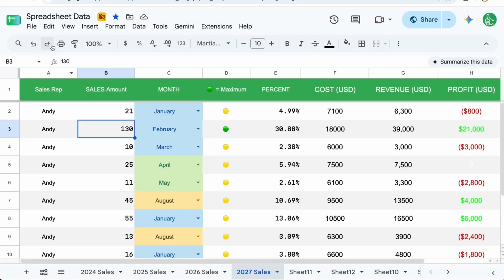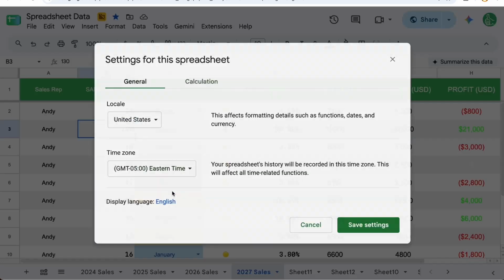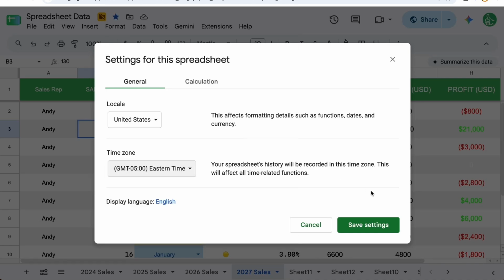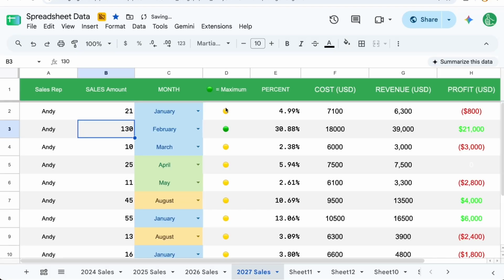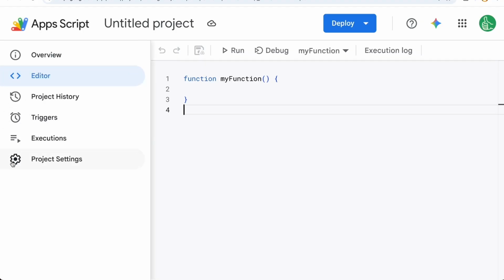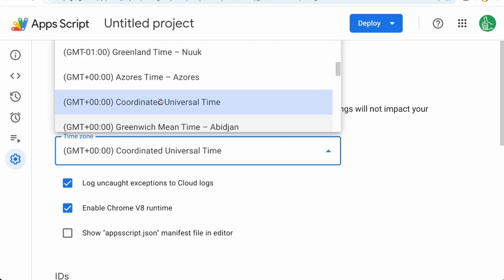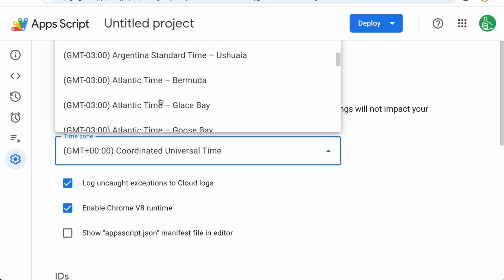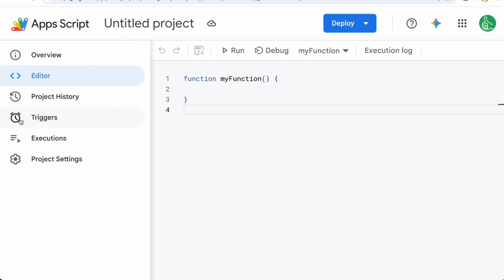Change This Setting Now! Google Sheets has More than 1 Timezone Setting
Fix Google Sheets Automations Running at the Wrong Time (Sheet vs Apps Script Time Zone)

The video explains that Google Sheets and Google Apps Script have separate time zone settings, which can cause automations and triggers to run at the wrong time. It shows how to set the spreadsheet’s time zone and locale via File, Settings, then highlights the less obvious setting in Extensions, Apps Script under Project Settings, where the Apps Script time zone must also be updated (for example, choosing a nearby city like New York for Eastern). After changing the Apps Script time zone, triggers should run at the intended time. The creator invites viewers to comment with questions for future videos and choose a next video on the Better Sheets YouTube channel.

00:00 Timezone Gotcha Intro
00:13 Set Sheet Timezone
00:45 Apps Script Timezone Setting
01:12 Pick Correct City Zone
01:35 Triggers Run On Time
01:45 Wrap Up And Next Steps